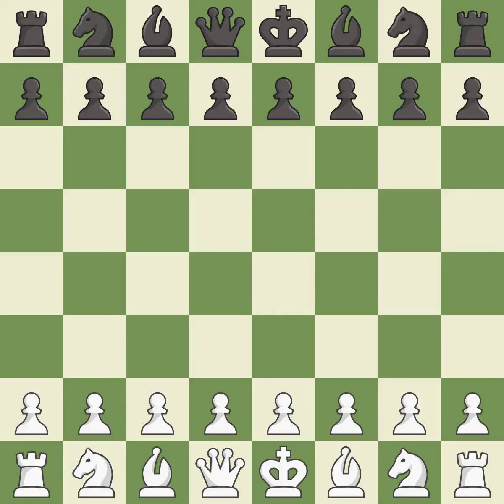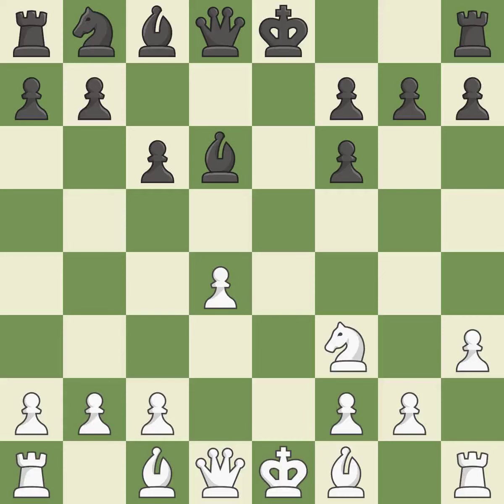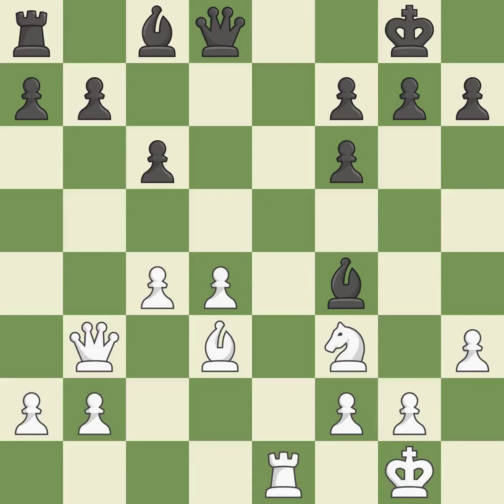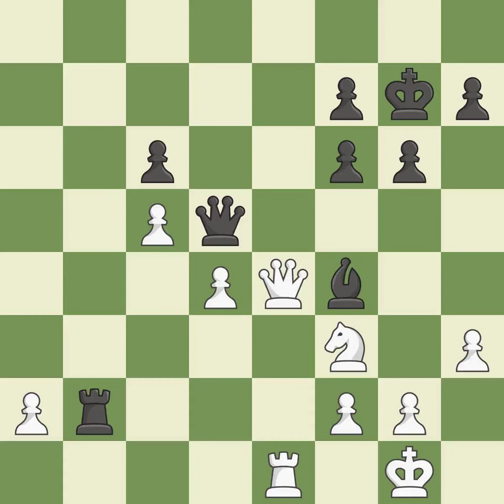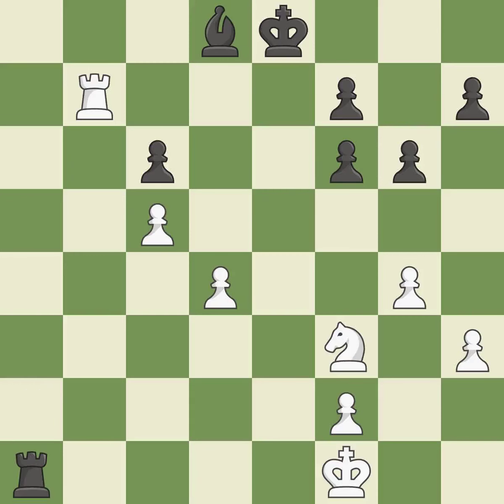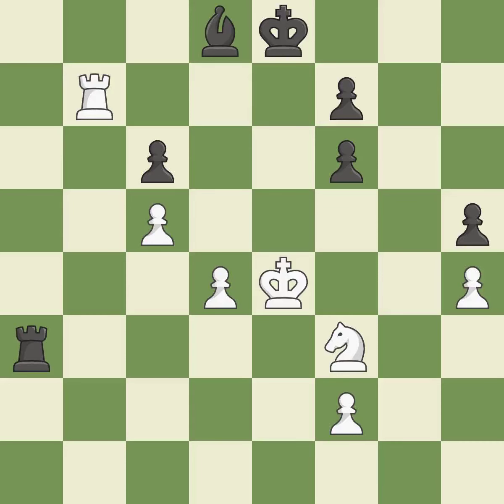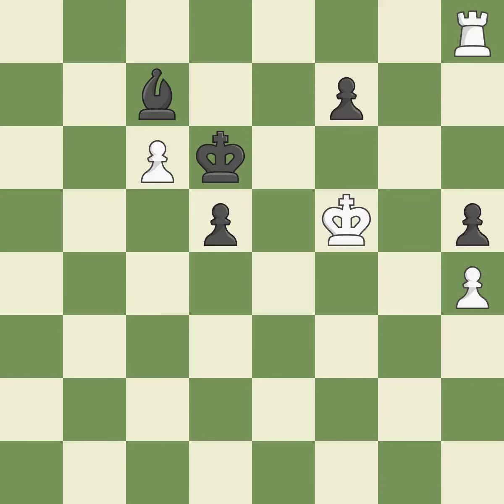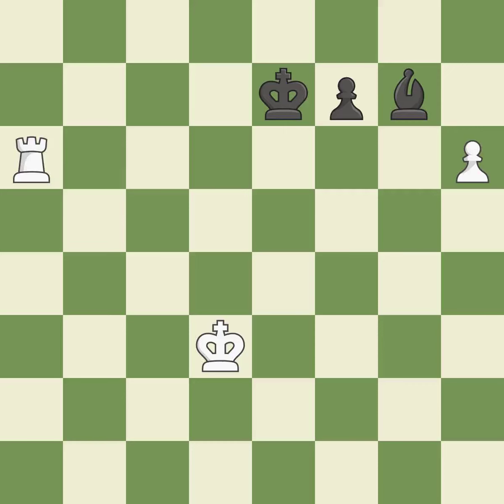White Jones, G., Black Kreisl, R.,Caro-Kann Defense: Two Knights Attack, 3...dxe4 4.Nxe4 Nf6, Event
Caro-Kann Defense: Two Knights Attack, 3...dxe4 4.Nxe4 Nf6, Event 13th EICC, Site Plovdiv BUL, Date 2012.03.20, Round 1.60, White Jones, G., Black Kreisl, R., Result 1-0, ECO B10, WhiteElo 2635, BlackElo 2400, PlyCount 113, EventDate 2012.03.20, EventType swiss, EventRounds 11, EventCountry BUL, Source Mark Crowther, SourceDate 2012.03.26